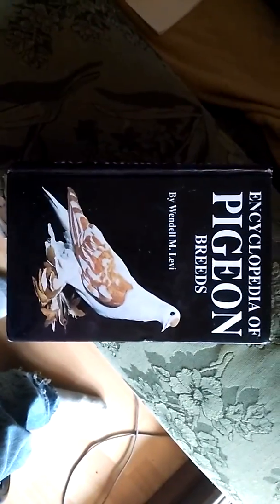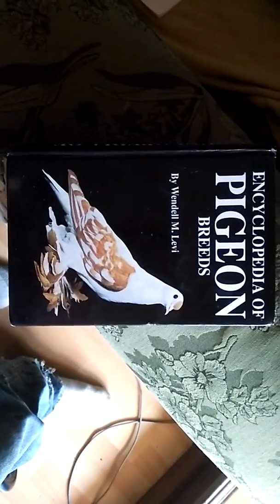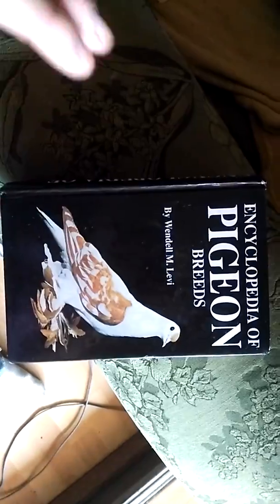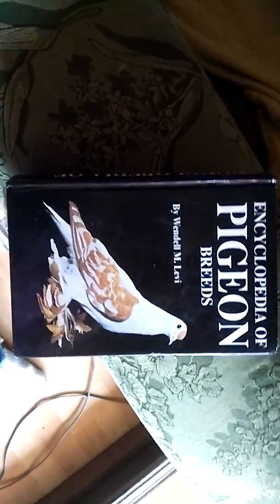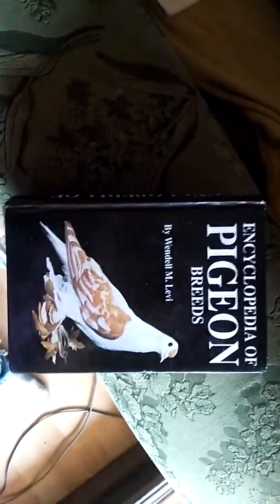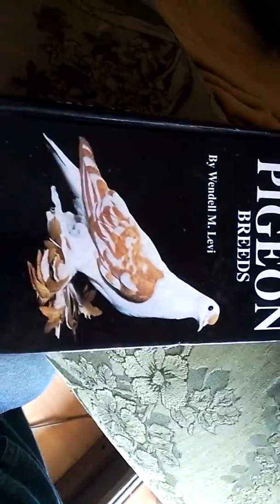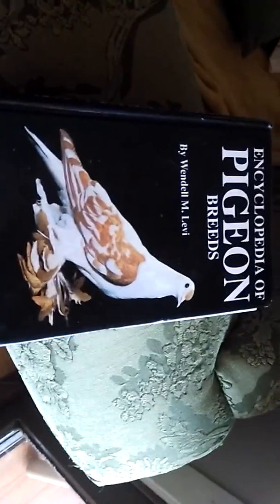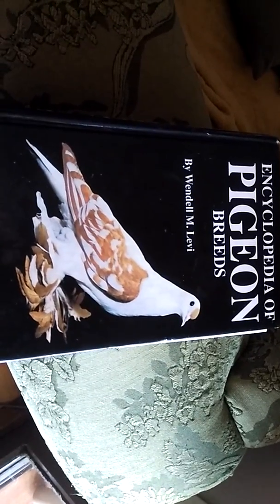Book Review: The Encyclopedia of Pigeon Breeds by Wendell M. Levi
Here's one for the pigeon people! Apologies for it being turned sideways.